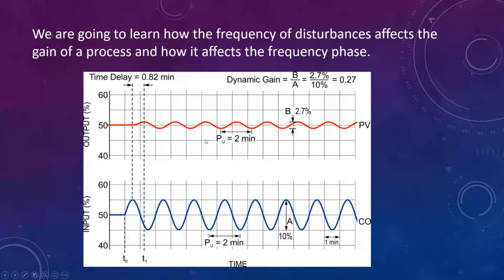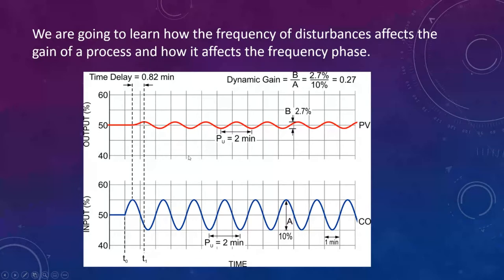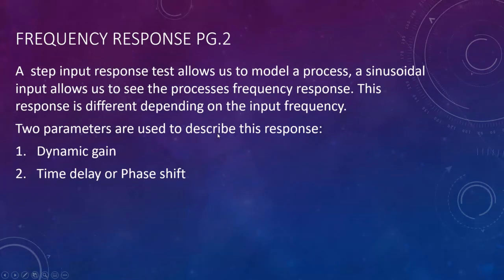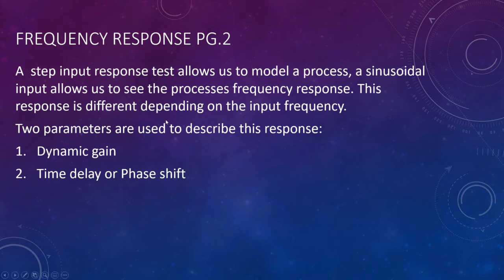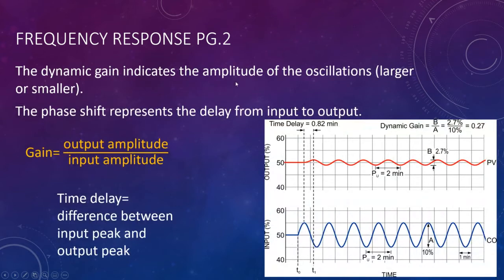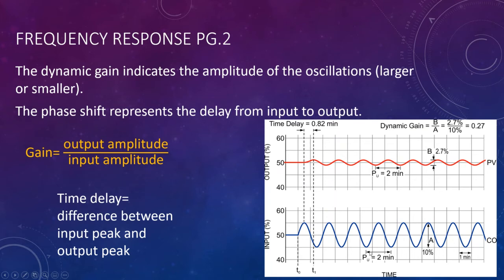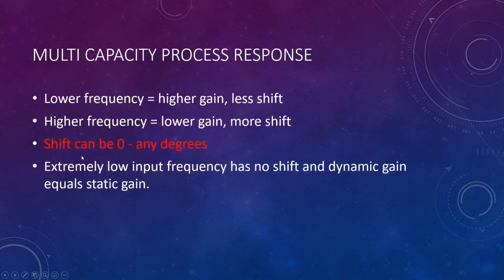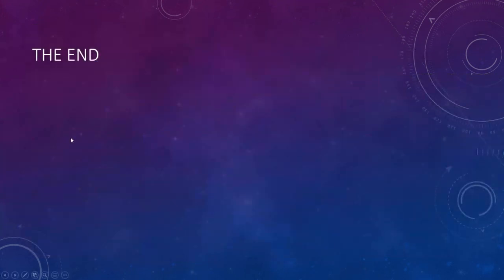310305b Loop Dynamics